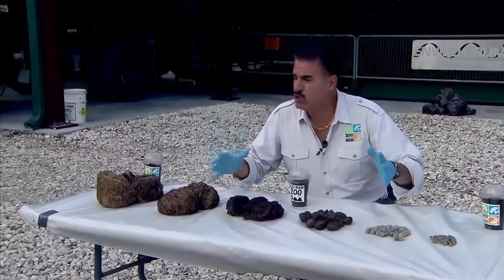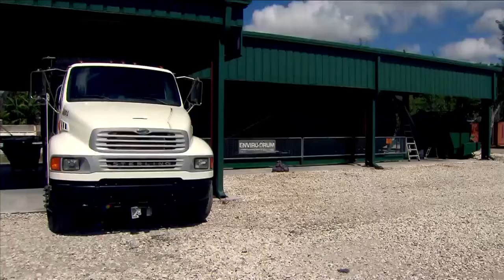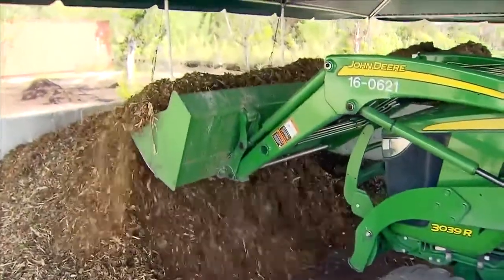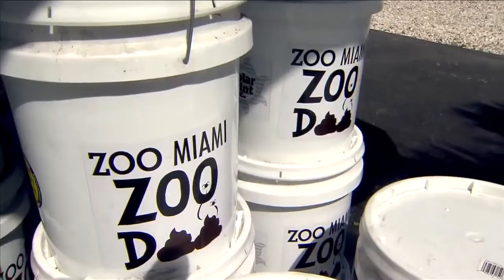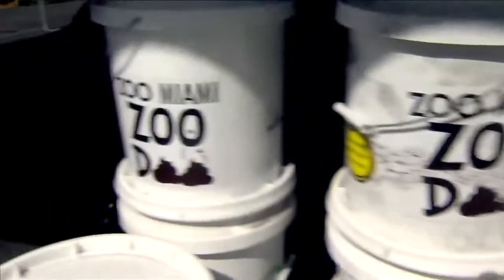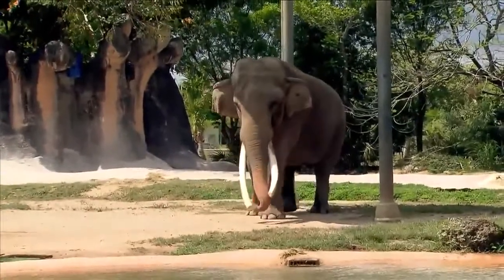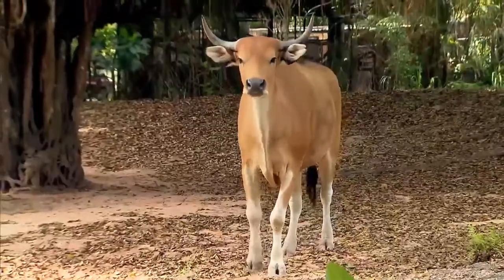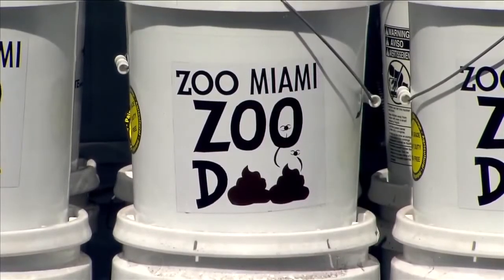Zoo Miami announces Zoo Doo program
Zoo Miami is trying something different in an effort to be more ecofriendly by launching its Zoo Doo program.